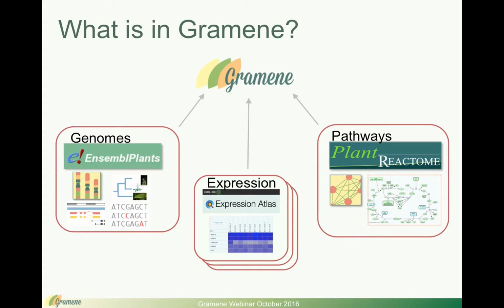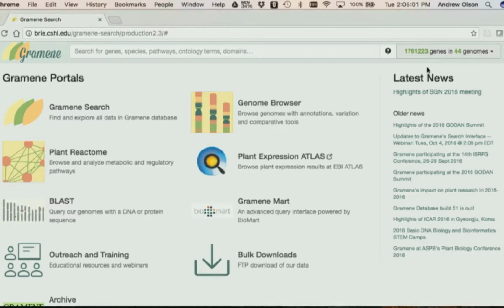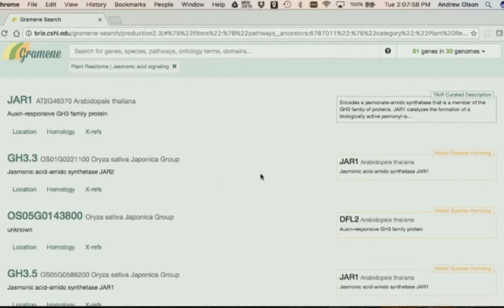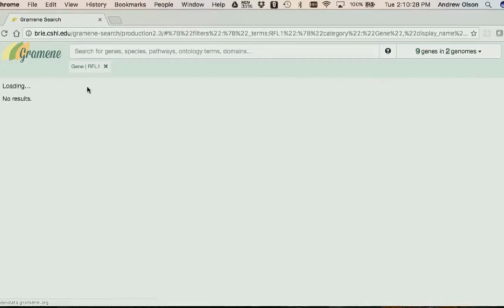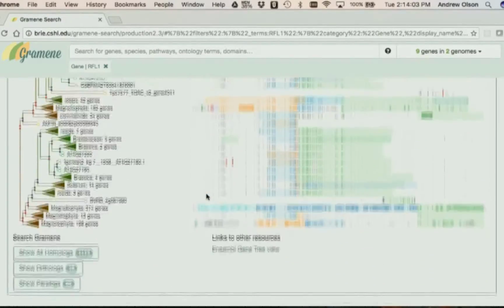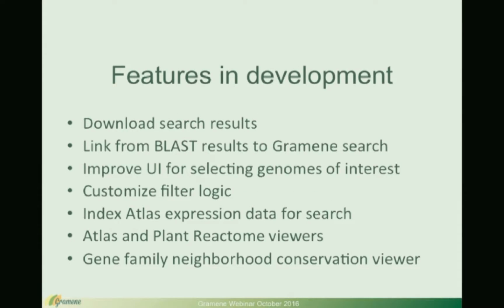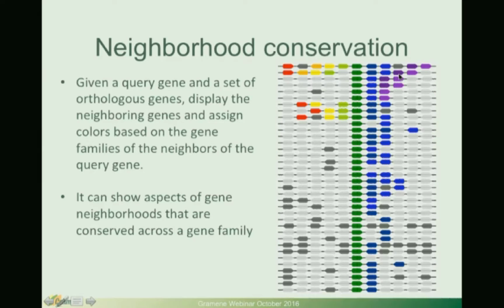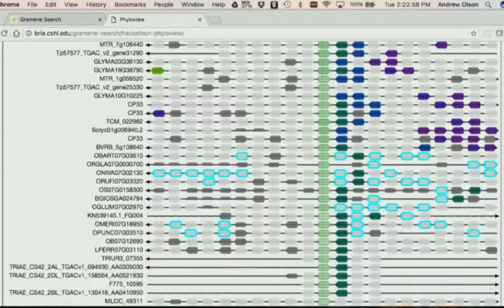October 2016 Webinar: Gramene Search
Gramene Webinar OCT 2016: Gramene Search by Andrew Olson (Cold Spring Harbor Laboratory, NY) describes various ways by which users can access the data, tools and genomic resources available at Gramene Database. Dr. Sushma Naithani (Oregon State University, Oregon) edited and produced the video for purpose of education.